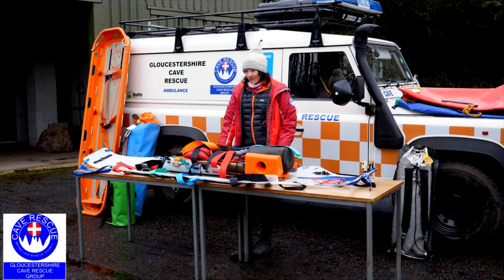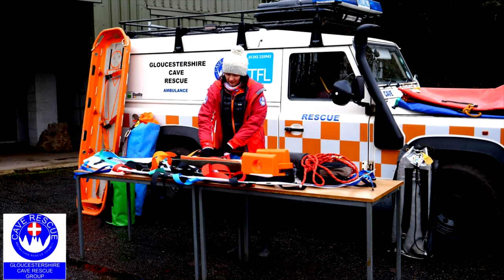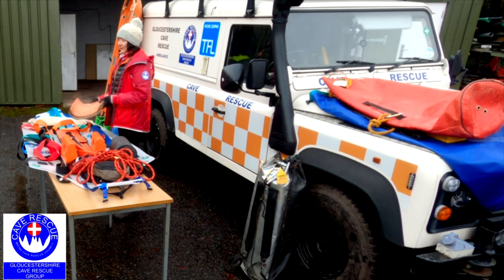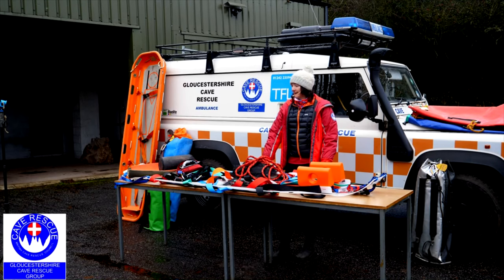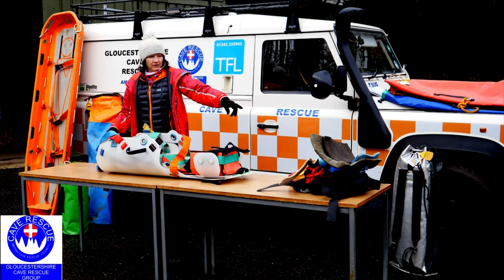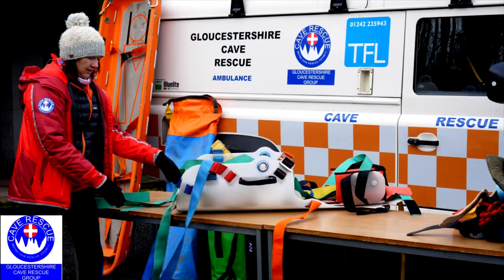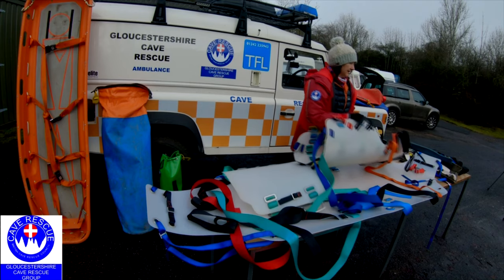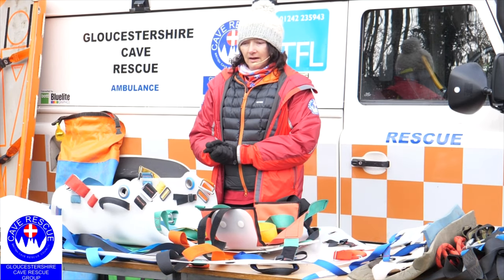GCRG Stretchers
GCRG has a number of stretchers available to meet the variety of demands that a Rescue Incident could  place on the group. Nicky Bayley who is the GCRG Equipment Officer takes us through the stretchers and looks at the new Slix 100 or Slix Speleo Stretcher. Outlining the differences that have been incorporated in this latest version. Also we see how the Slix 50 stretcher can be placed inside the shell outer of the Slix 100. This video was first viewed as part of the GCRG Online Training Session on March 14th 2021.